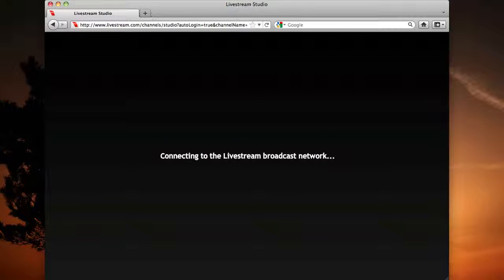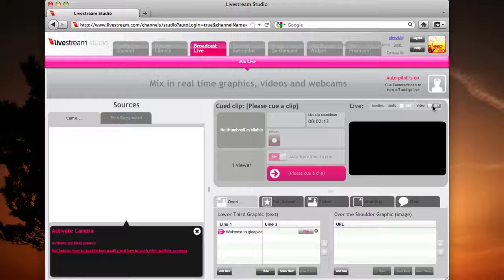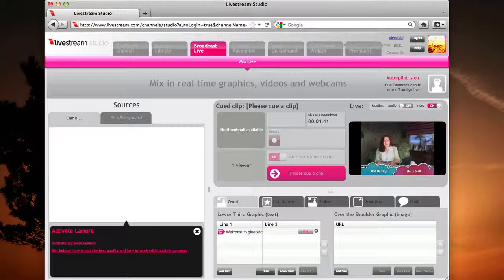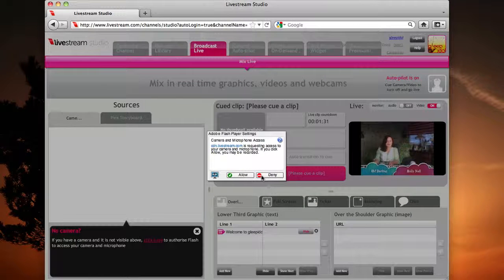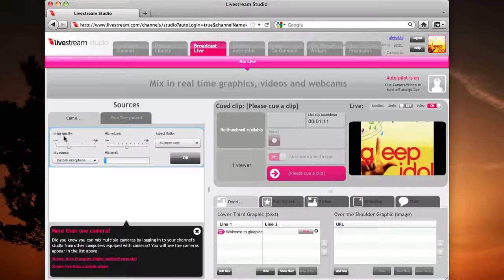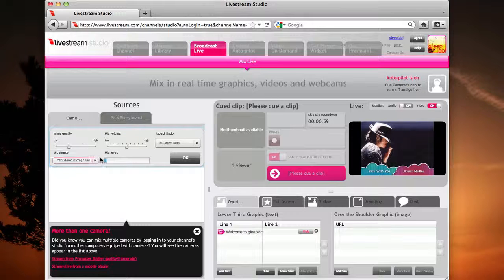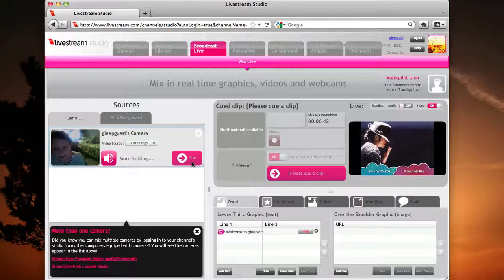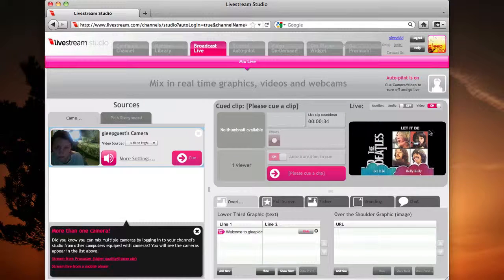How to broadcast performance for Gleep Idol results show